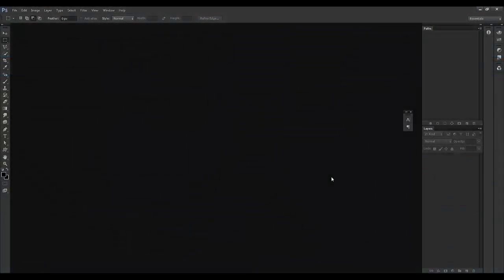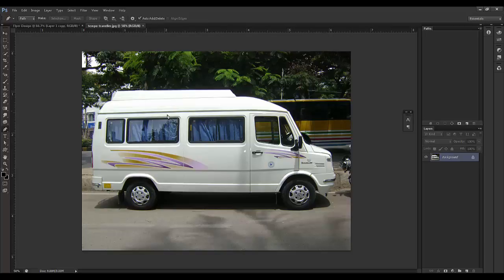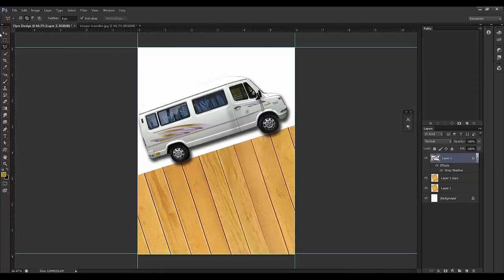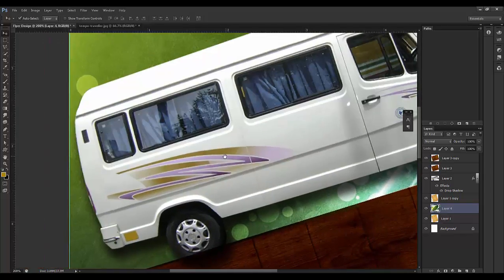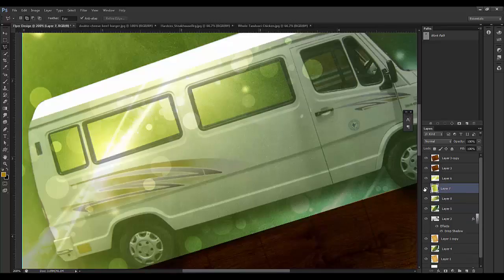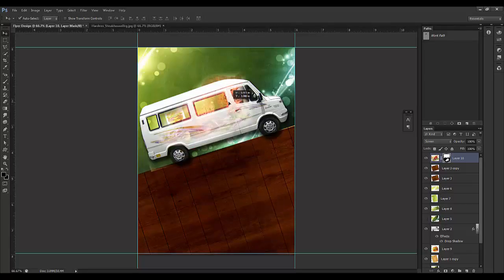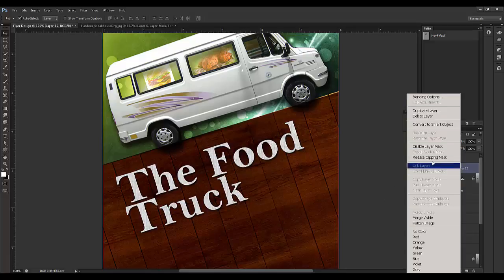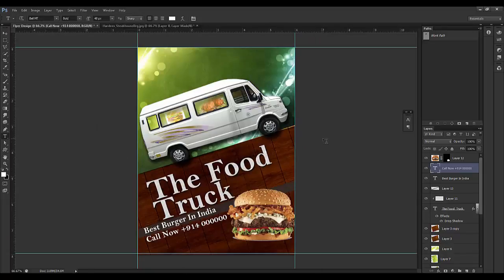Pamphlet Design in Adobe Photoshop Part 01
In this video,I have show how to design Pamphlet for Food Startups,Food Delivery Startups.
I have used simple techniques like Clipping Mask,Texture patterns and Images...So lets Get started
Enjoy Learning !